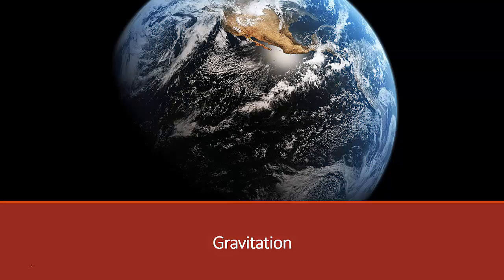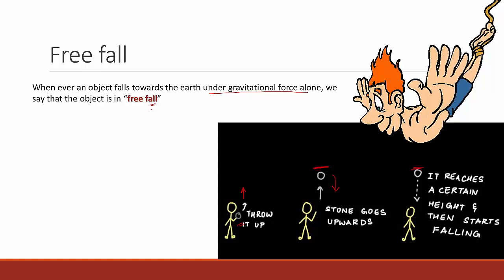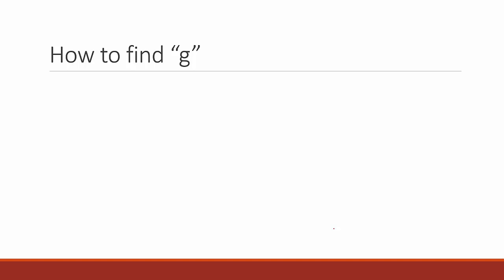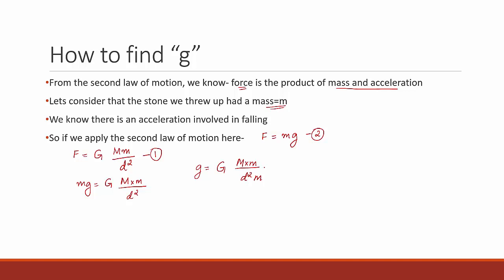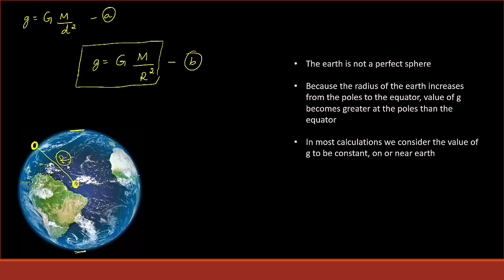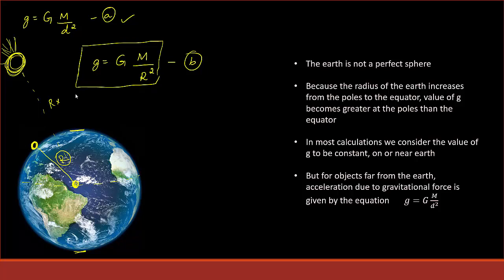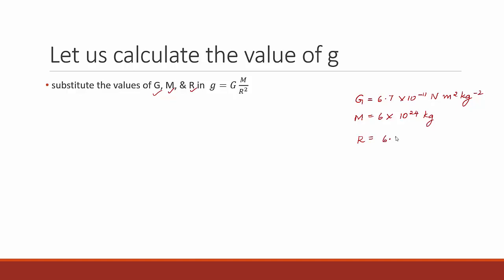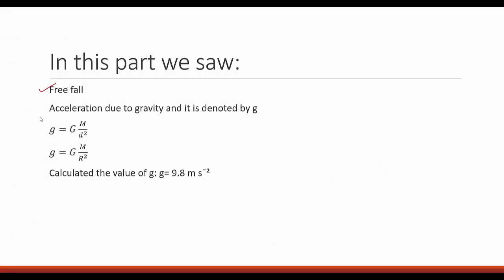Gravitation - Part 3 9th Standard, Science, CBSE